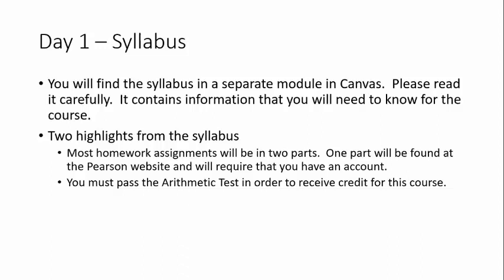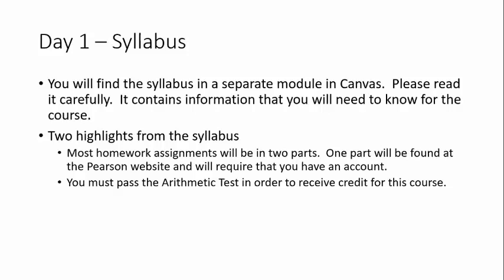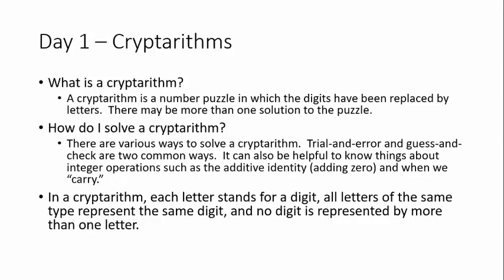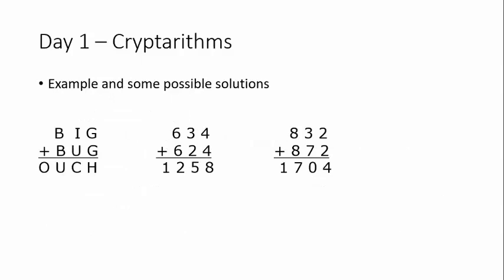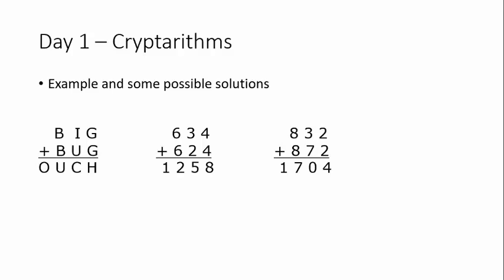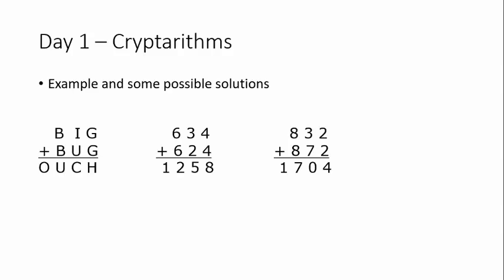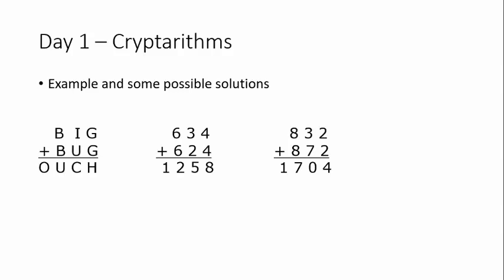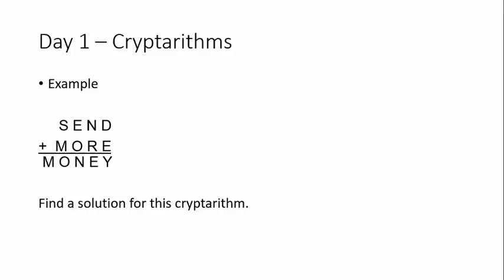111 Day 1 Video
Welcome to MA 111!